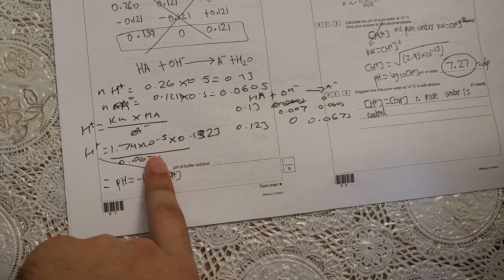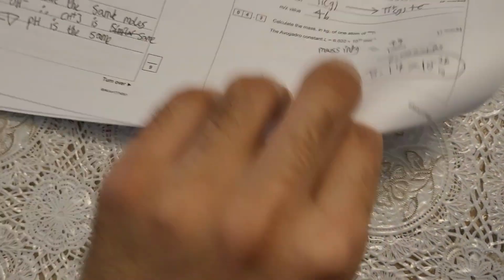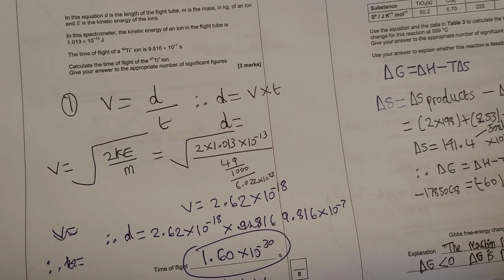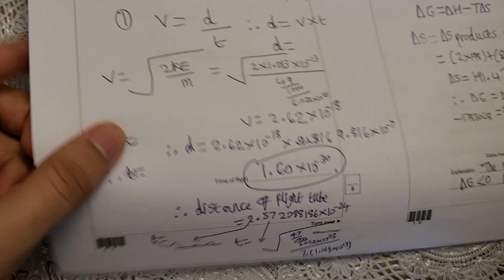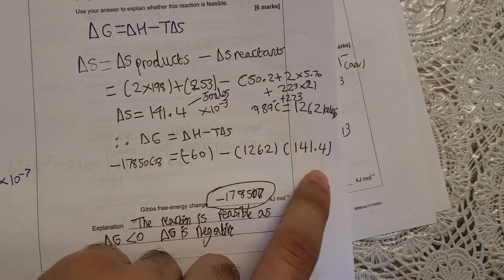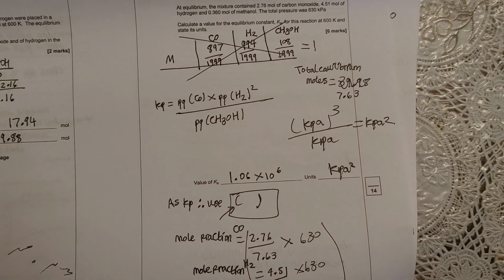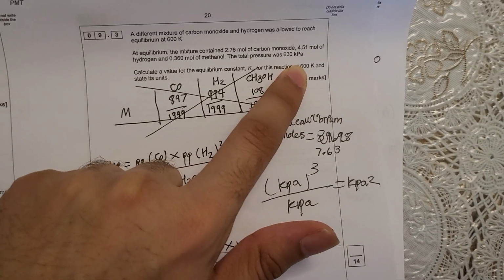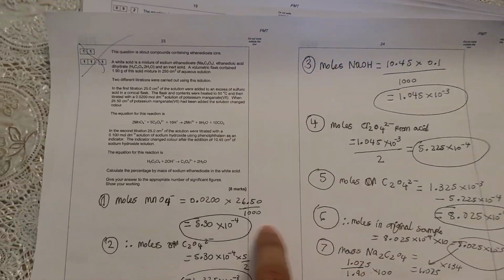AQA A LEVEL CHEMISTRY 2017 PAPER 1 WALKTHROUGH